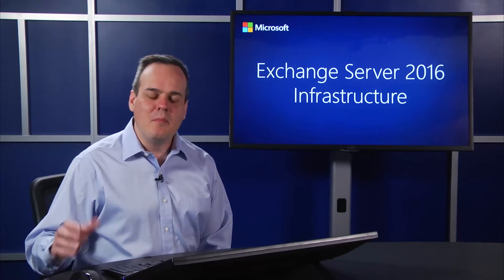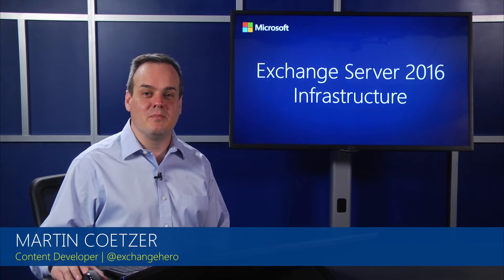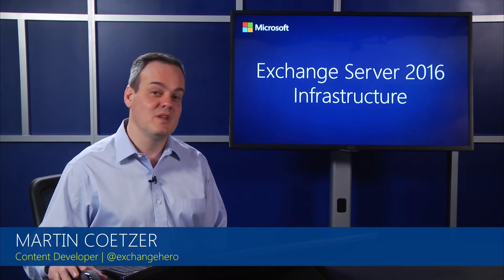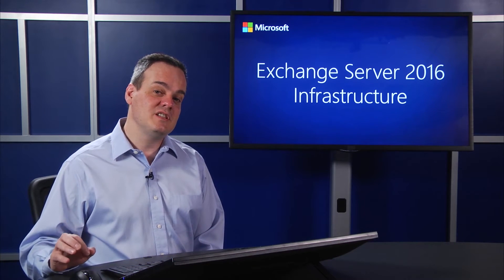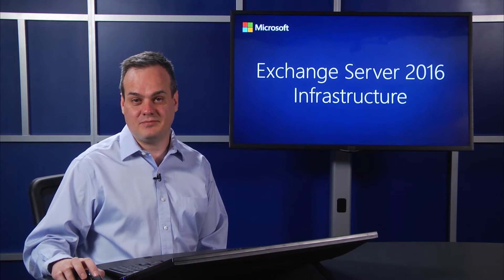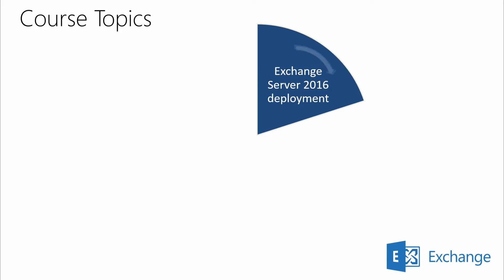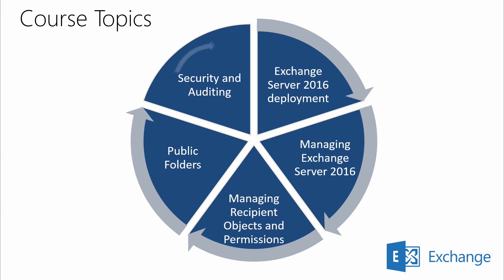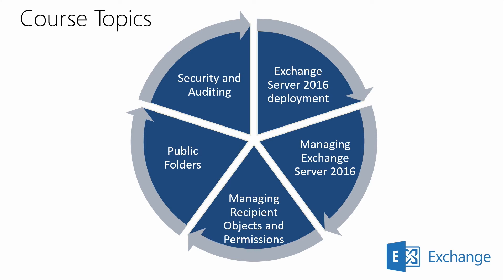Microsoft Exchange Server 2016: Infrastructure | Microsoft on edX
Learn how to plan, configure and manage Active Directory infrastructure requirements for Microsoft Exchange Server 2016.

This computer science course describes planning and configuring the Active Directory infrastructure requirements to support an Exchange Server 2016 organization. You will also learn how to deploy and configure Exchange 2016 servers for messaging. This course will cover how you manage Exchange servers, create recipients in Exchange 2016 and manage permissions of the mailboxes. Finally, you will learn how to set up role-based access and control for your Exchange 2016 environment.

This course is part of the Microsoft Exchange Server 2016 XSeries By completing this course, you will gain a better understanding of the infrastructure requirements of Exchange Server 2016.